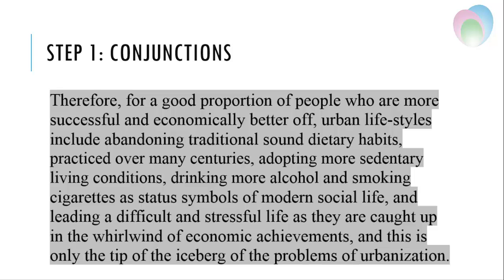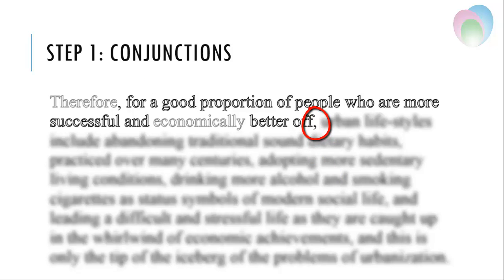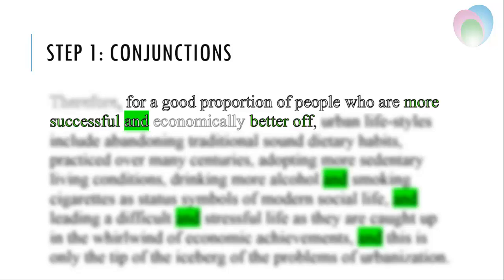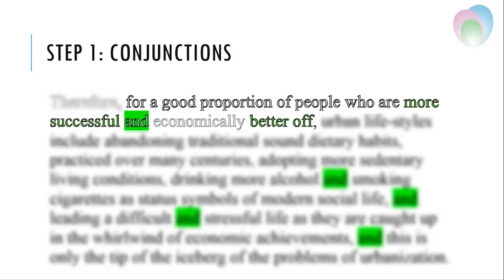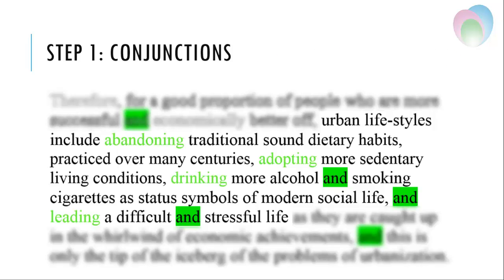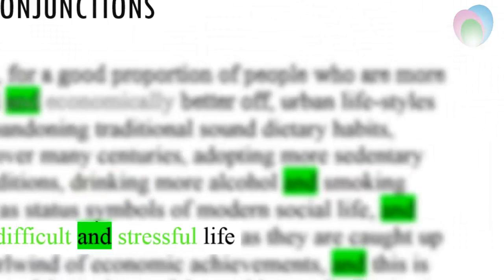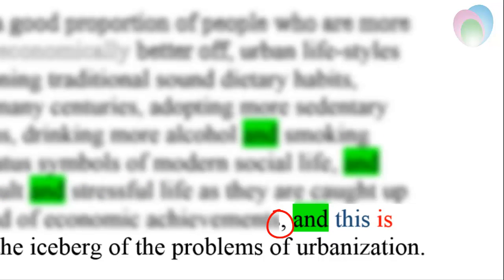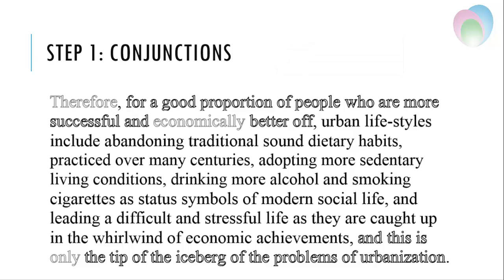Complex English Sentence Structure Part 2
This is the second part of a SEA Tutorial dealing with the writing and comprehension of complex English sentences.